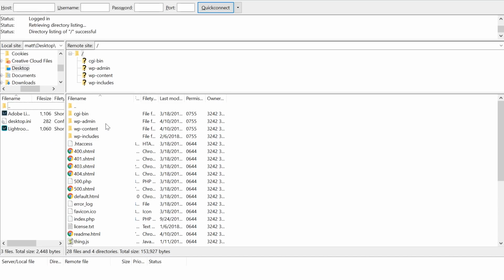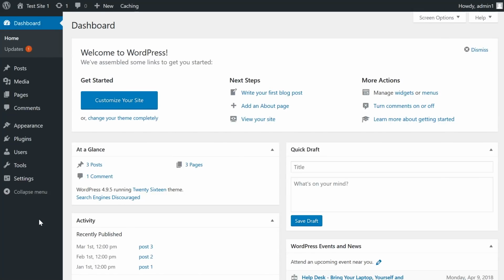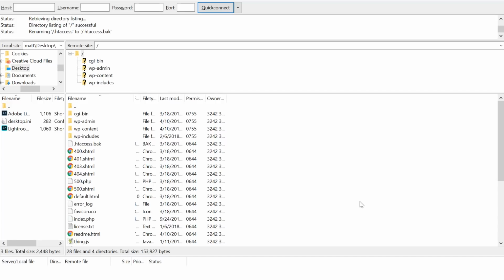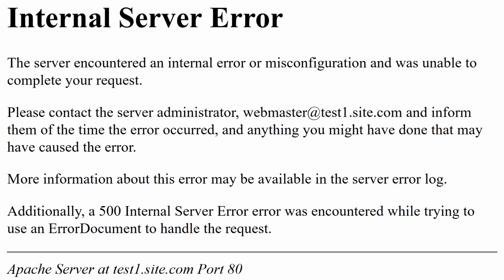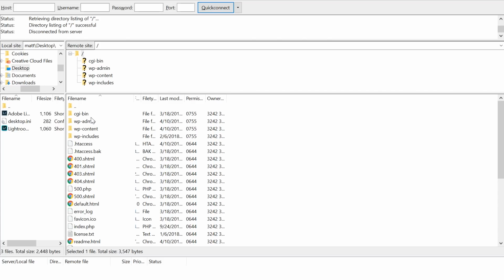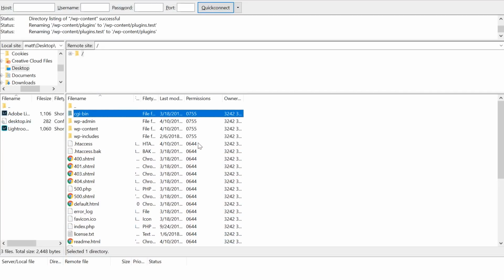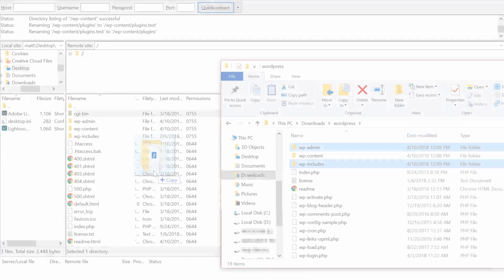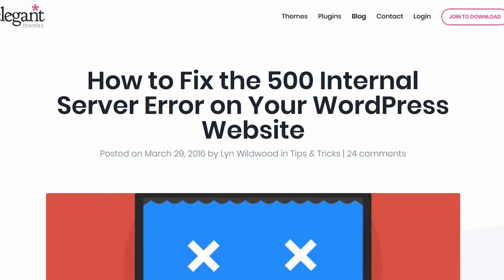How to Fix the 500 Internal Server Error on WordPress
Learn how to fix the 500 Internal Server Error on your WordPress blog!